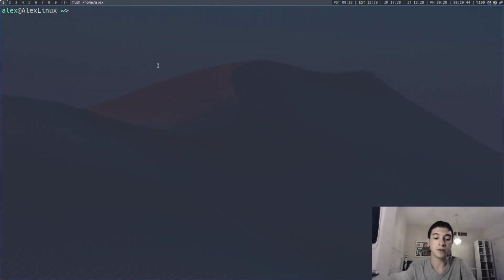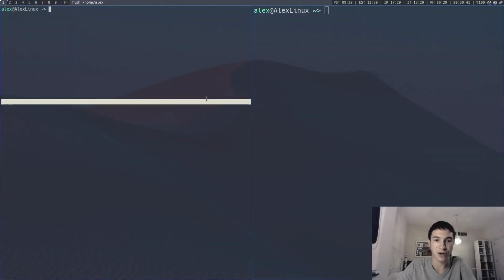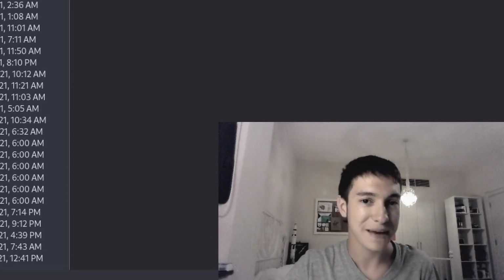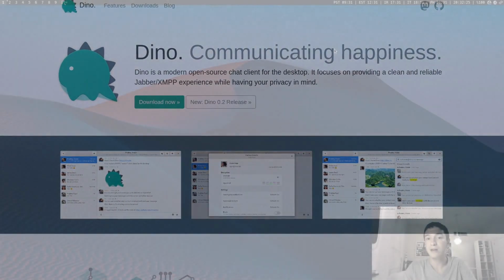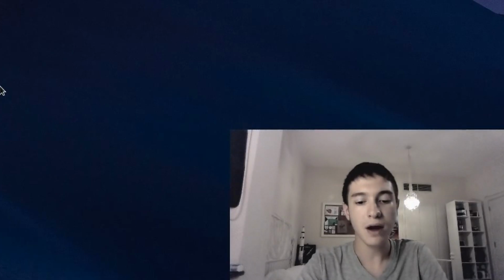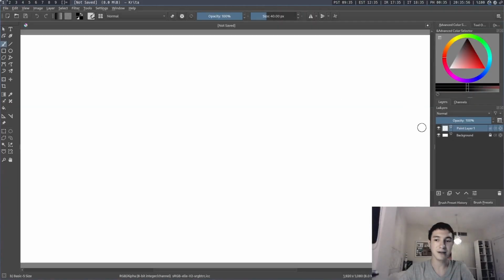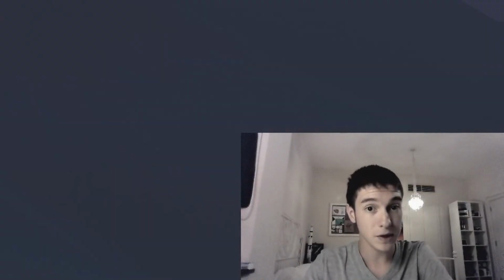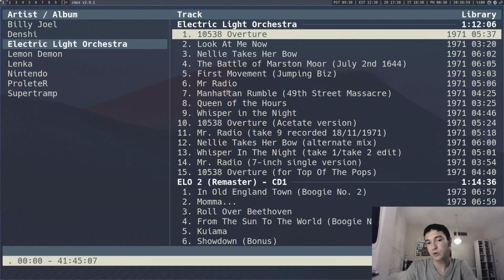Software Recommendations®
Software, software software... Hopefully people will stop asking about it after this video.